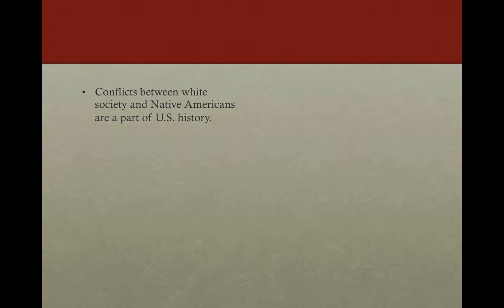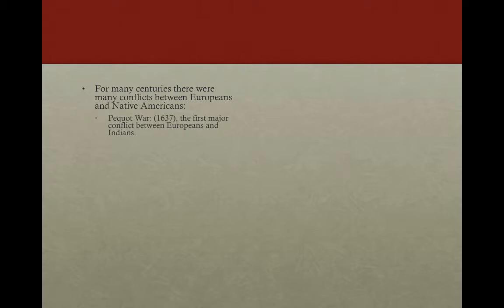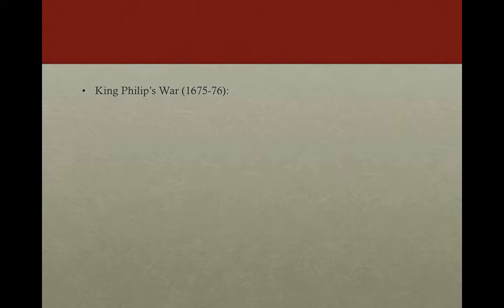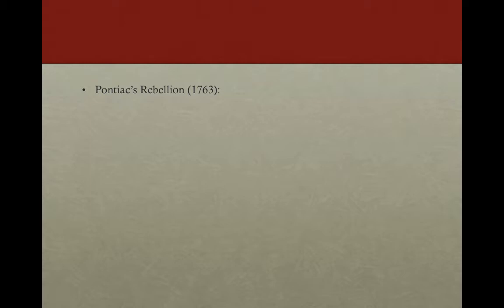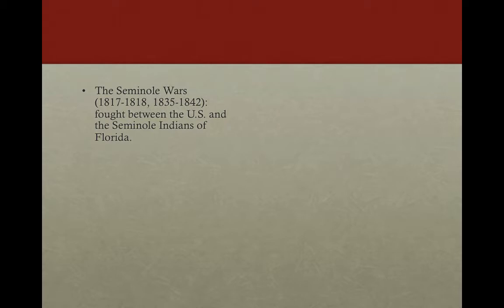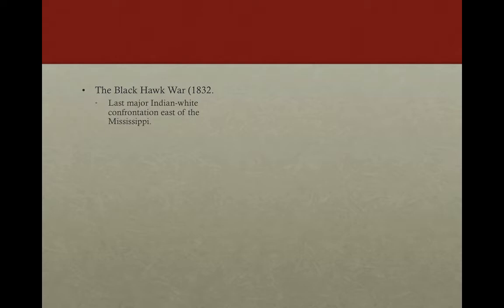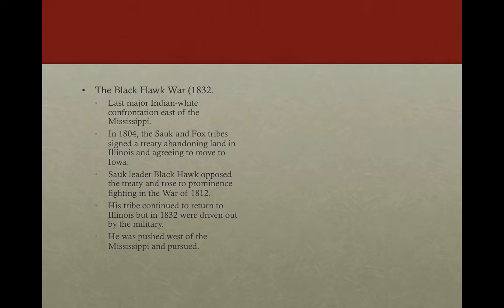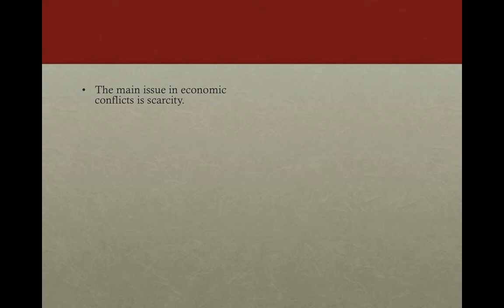Introduction to Regional Conflicts